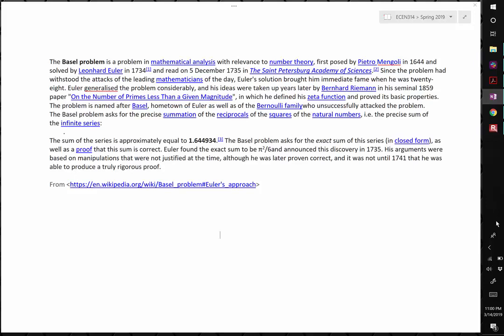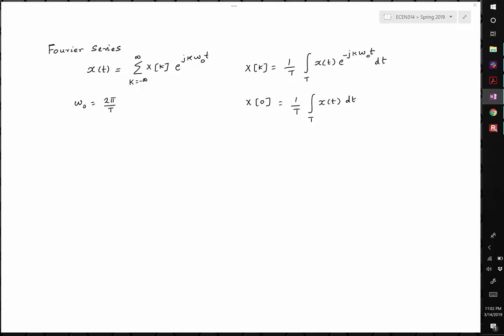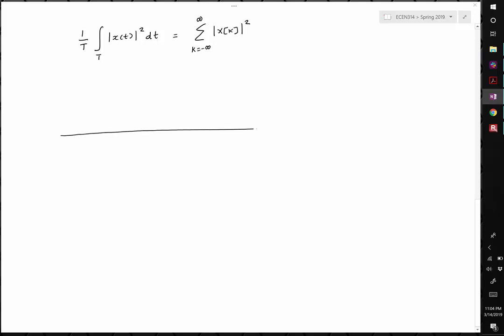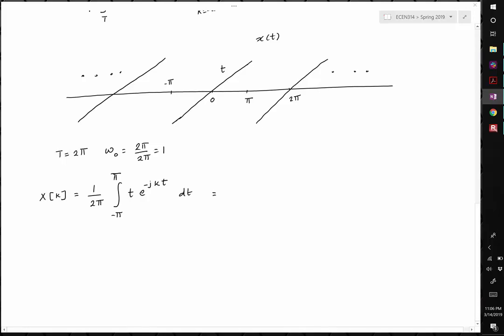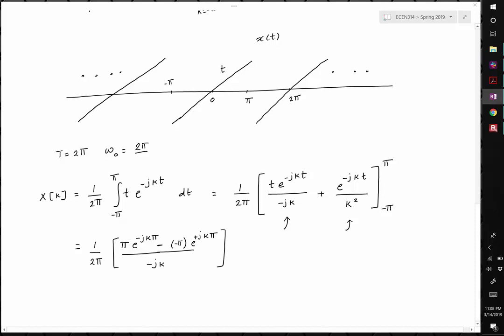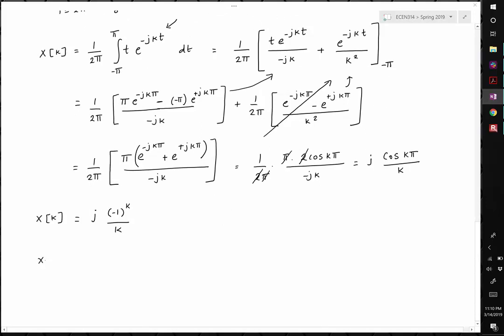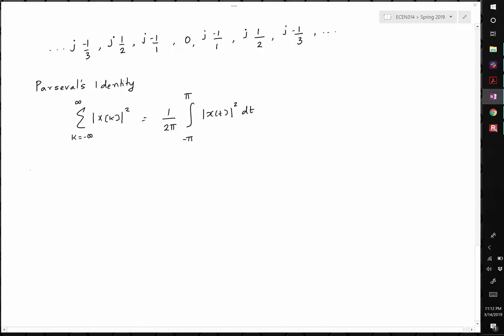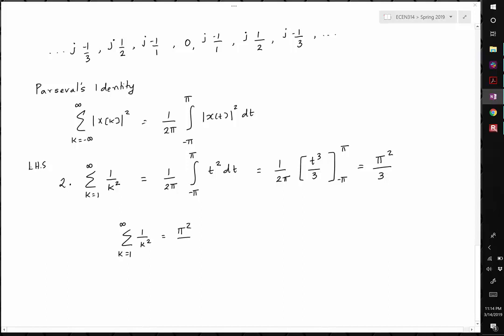Basel problem 20190314 231925 37